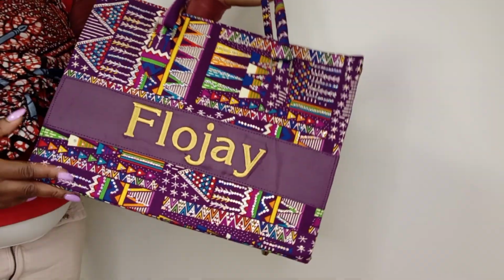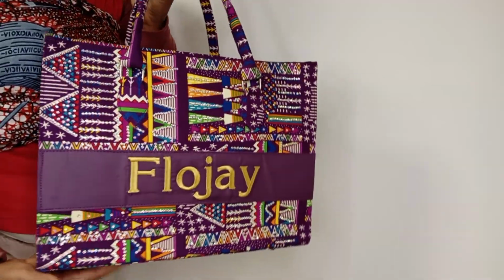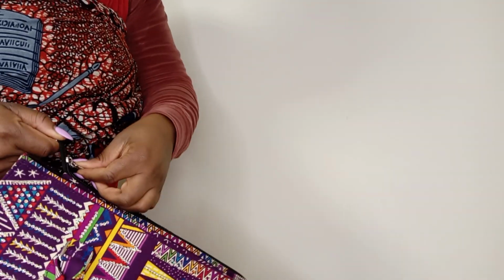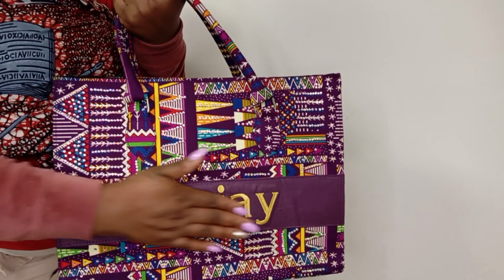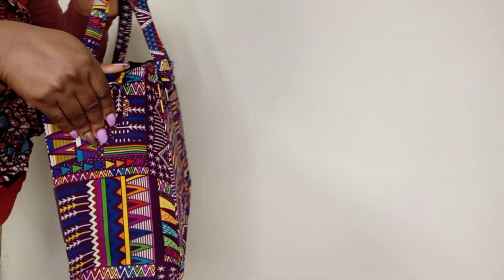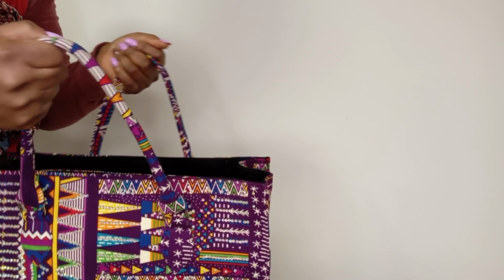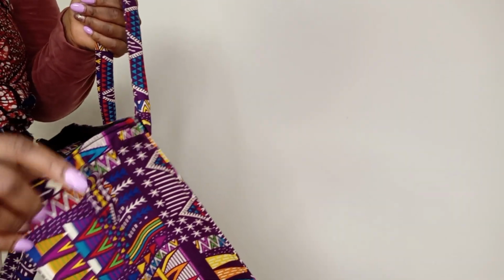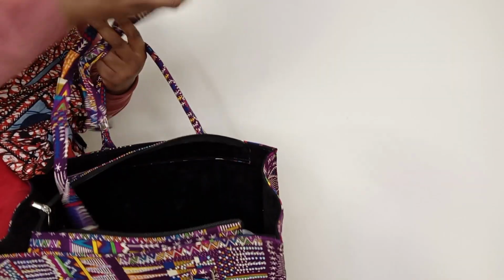ANKARA TOTE BAG LATEST AFRICA SYLE styl